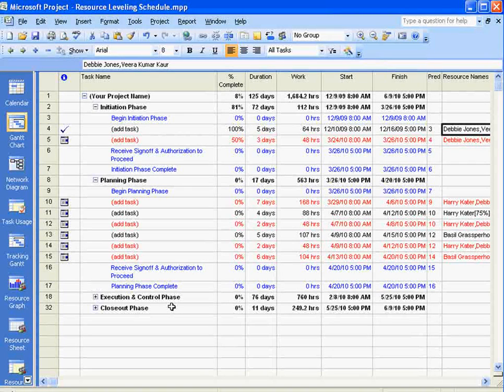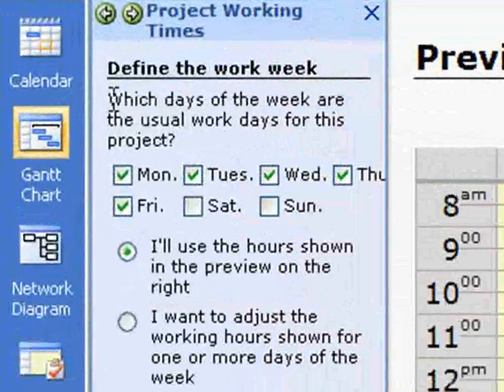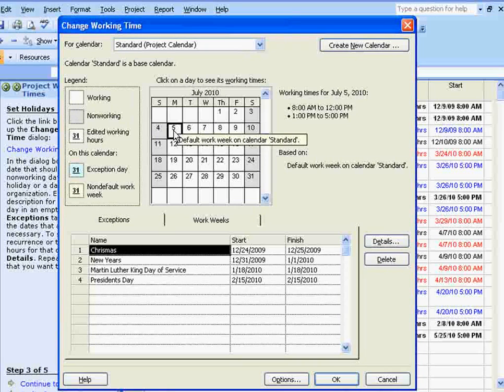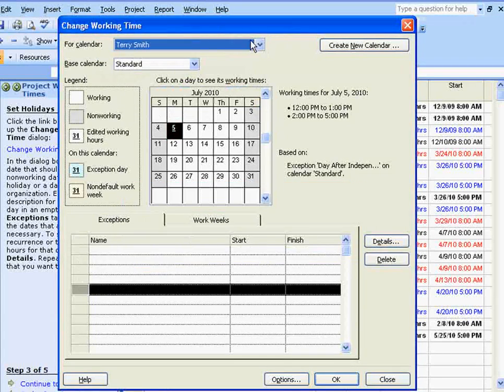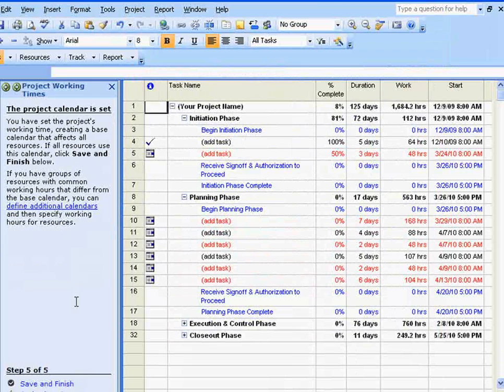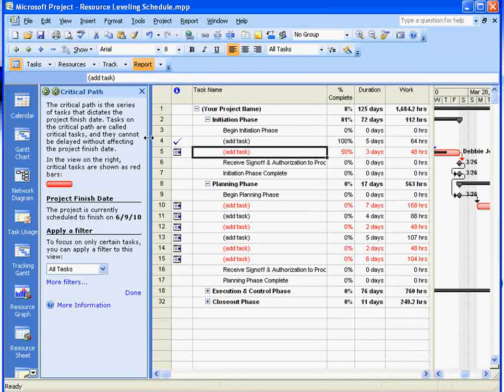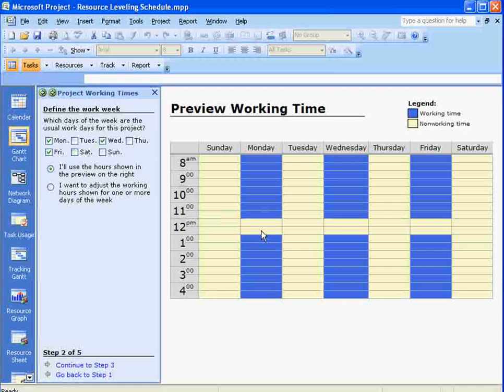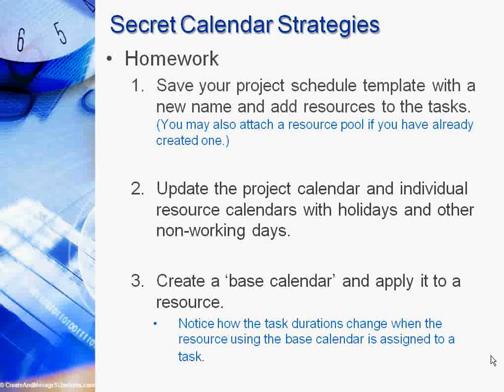Secret Calendaring Strategies - Leverage the power of project, resource and base calendars.